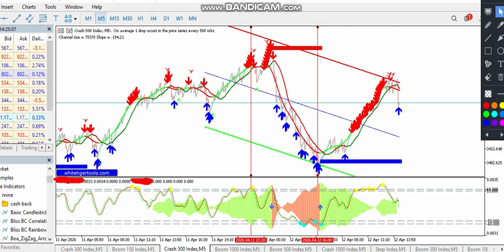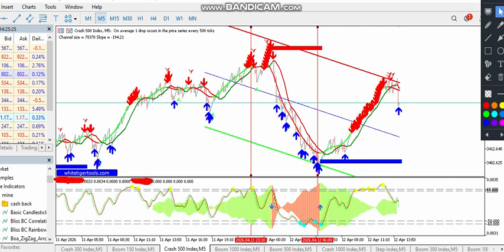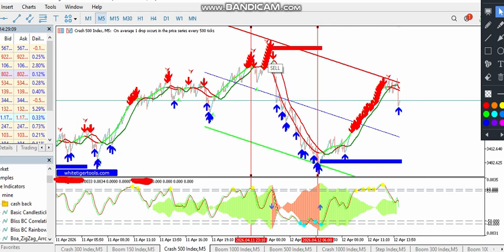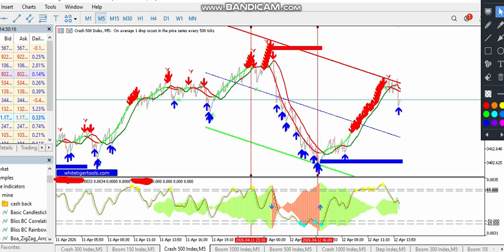Reason why Many Indicator Fail But This Is Different - All Boom and Crash Indicator